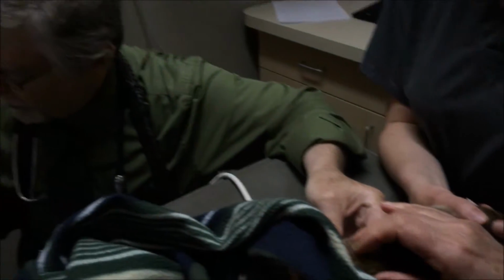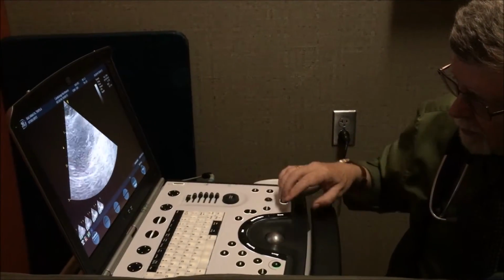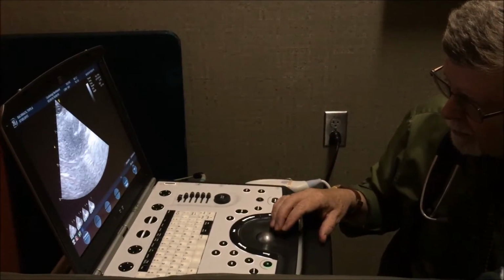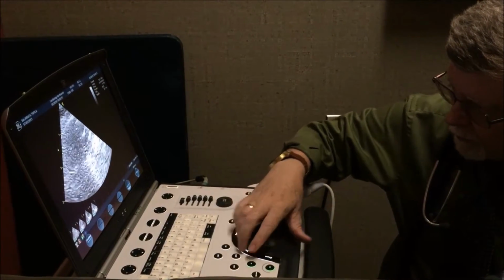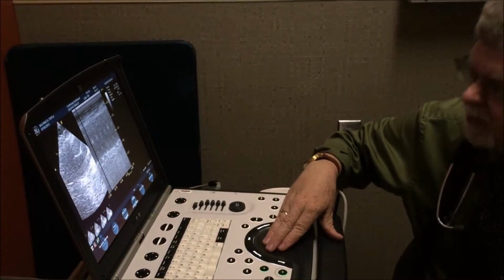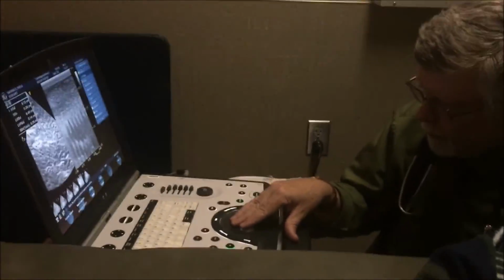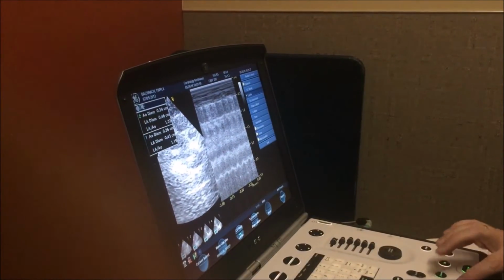Twyla's Echocardiogram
Diagnostic tests can make a world of difference in knowing what's best for our pet rats.